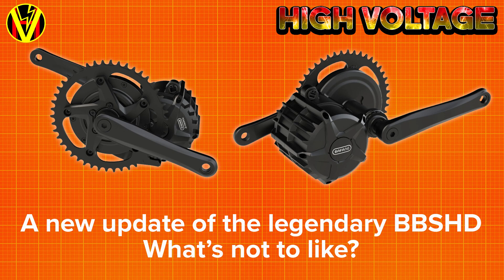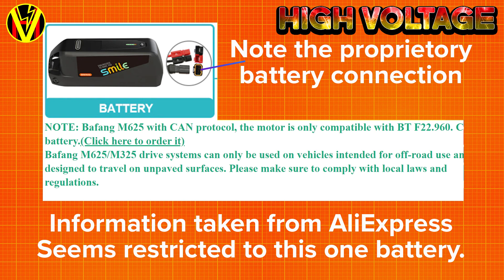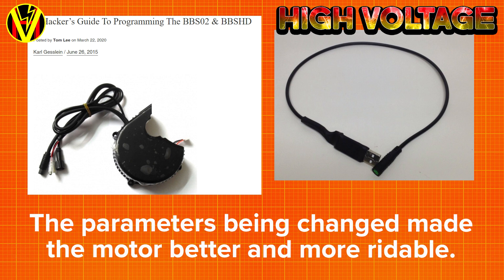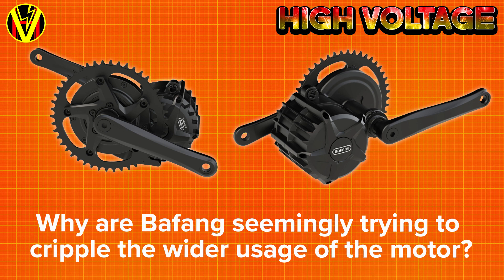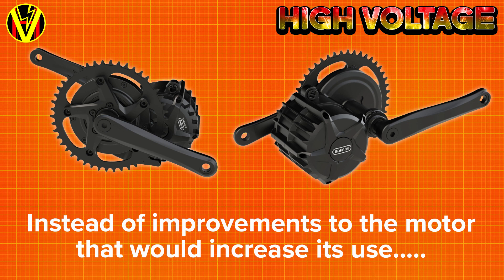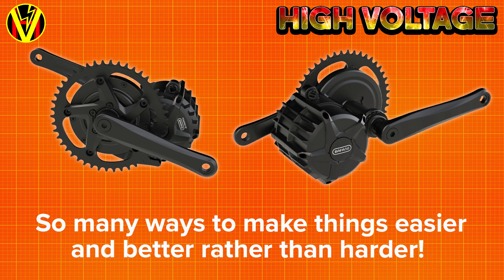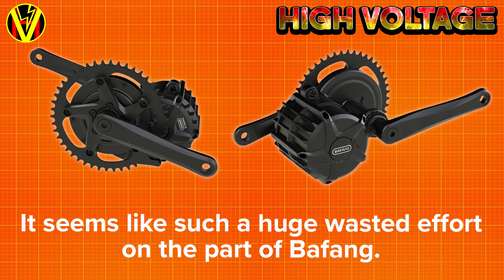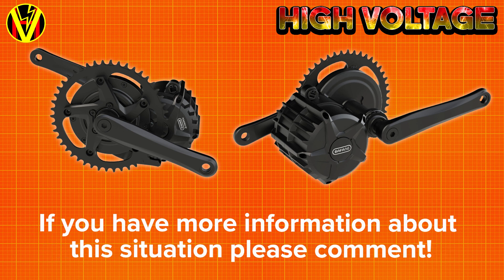NEW Bafang BBSHD / M625 locked to 48 volts, have to buy Bafangs own battery, what are they thinking?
This is a bit of an update based on my experiences trying to get hold of one of the new M625 design revisions of the BBSHD motor. I have tried to see if EM3EV will be stocking it and they said likely not due to the battery restrictions. All the online listings I could find stated that the battery was a required part of the package.